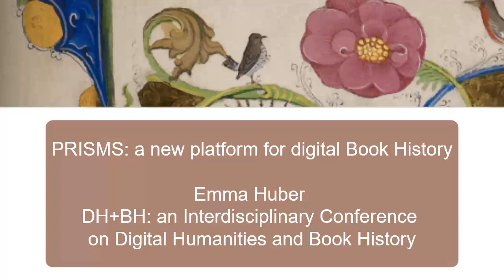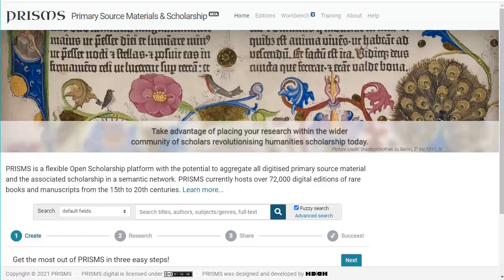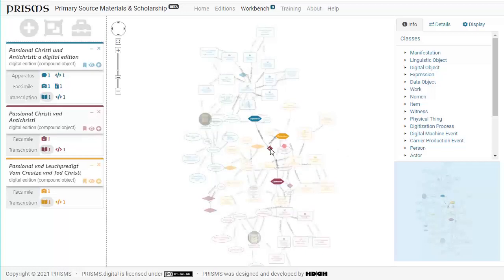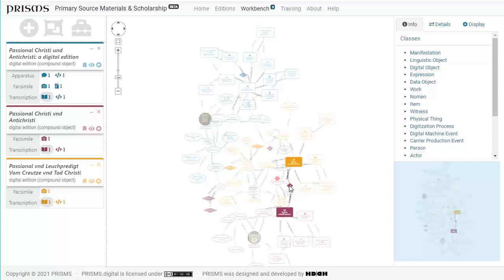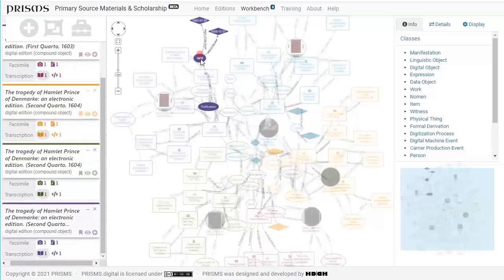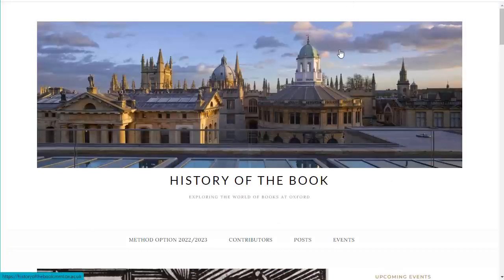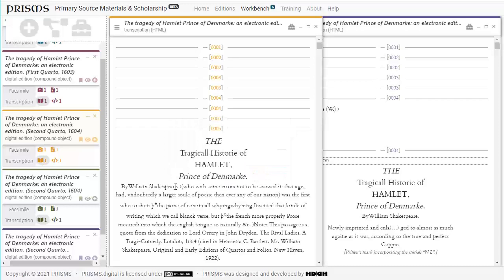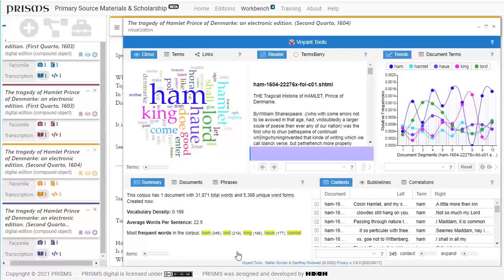PRISMS : a new platform for digital Book History